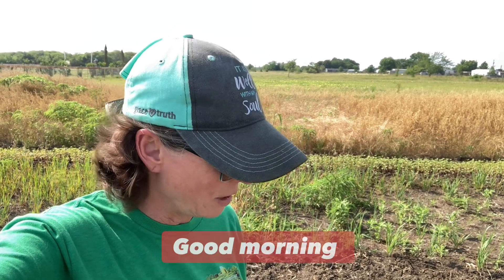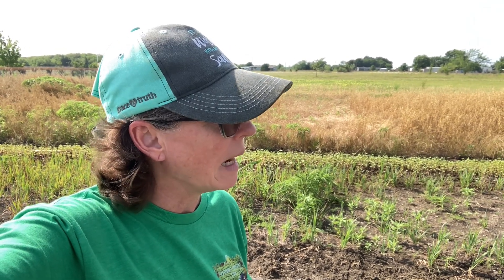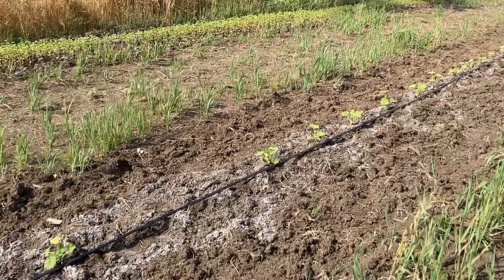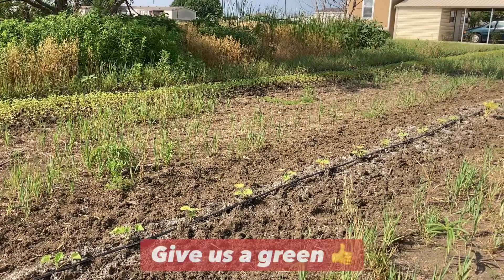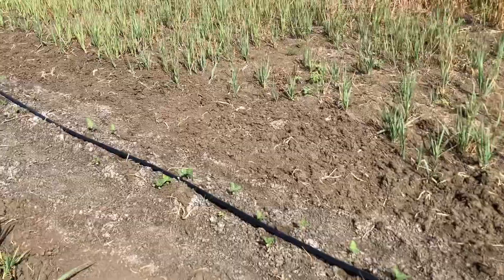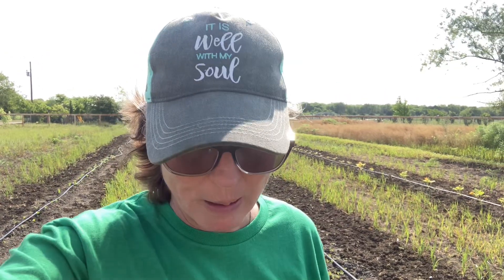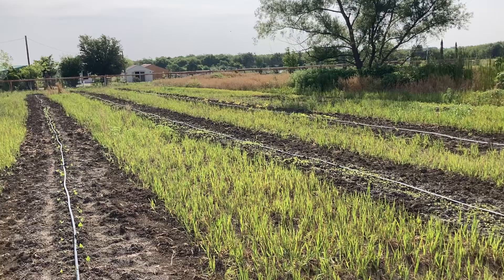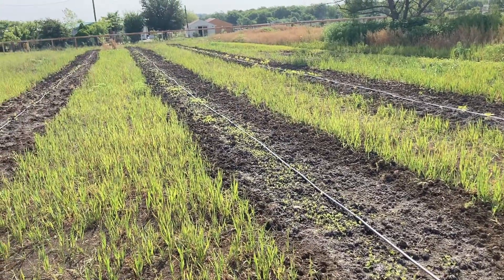Ramping up becoming self sustainable! Back acre planting update.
As many of you know, we planted for the first time on our back acre to test the soil and to test how well things will grow back there. We are practicing regenerative gardening by making our soil, a living soil, so that our vegetables and our foods will be nutrient rich. Follow along for more updates on how well we do and what we intend to plant this fall.